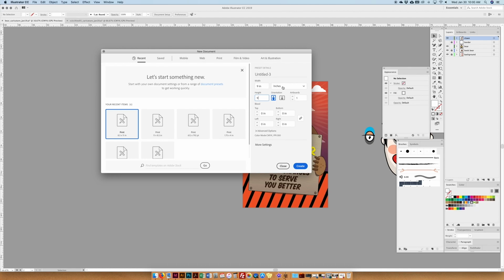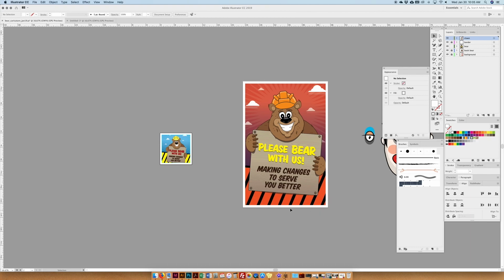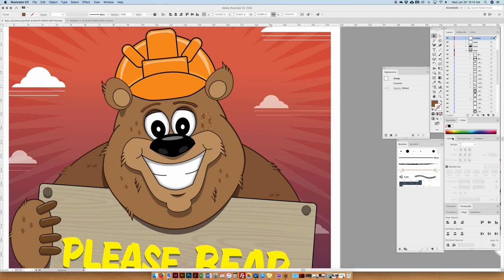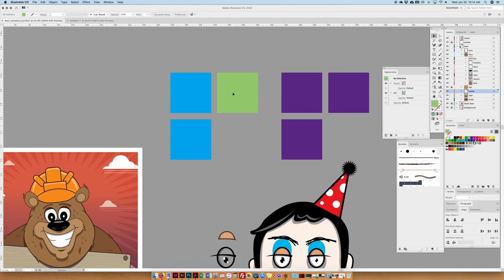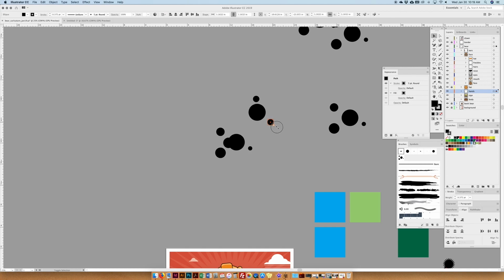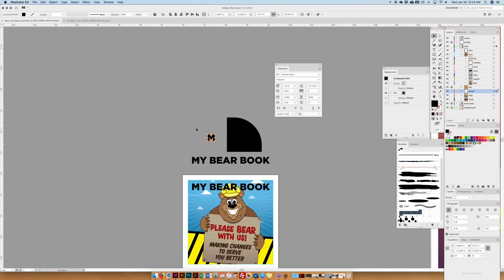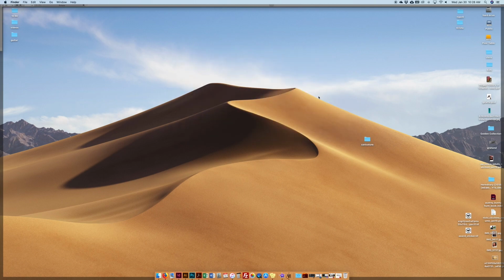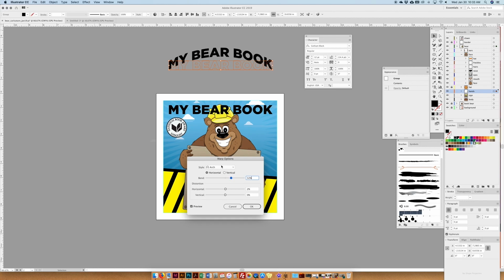Adobe Illustrator – Caricature Book & Poster Tutorial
0:00 File Setup
1:14 Artboards
1:40 Margins and Guides (Rulers)
5:19 Border
10:00 Grouping
10:30 Layers
12:33 Rich Black Swatch
14:07 Global Colours
15:54 Brush Tools
21:40 Text Tool
23:39 Rounding Corners
24:40 Rotate Around Object and Step & Repeat
26:55 Linking Raster Image
30:53 Finding High-Resolution Images Online